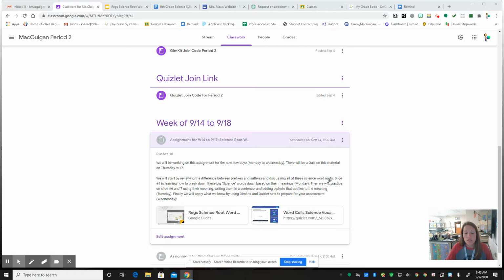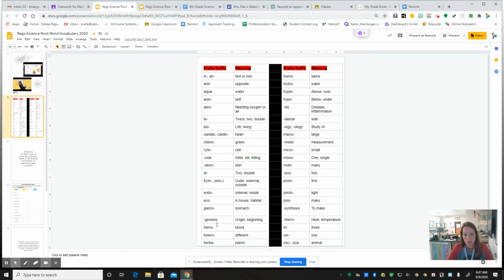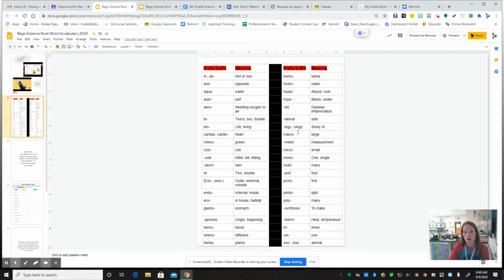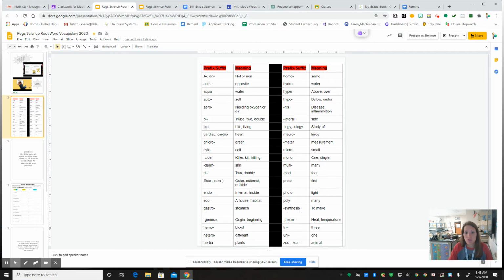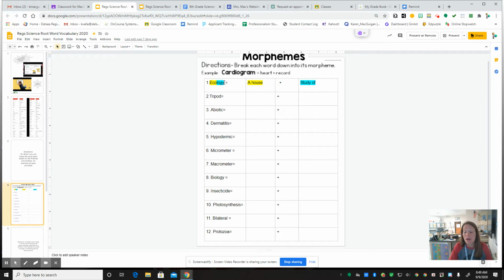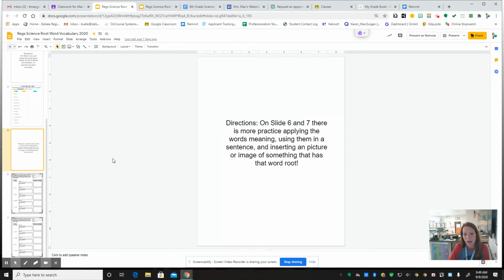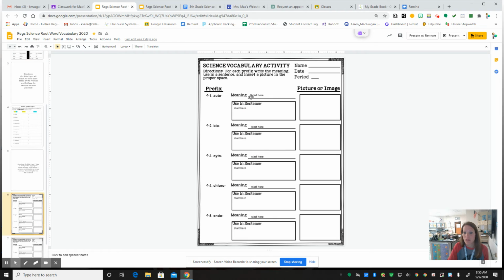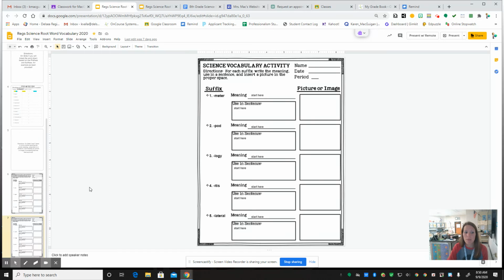Word Roots Directions 9/14 to 9/16